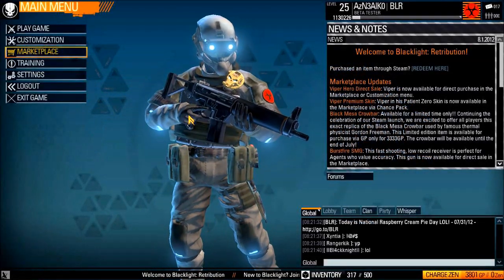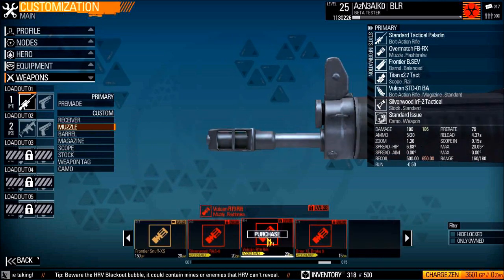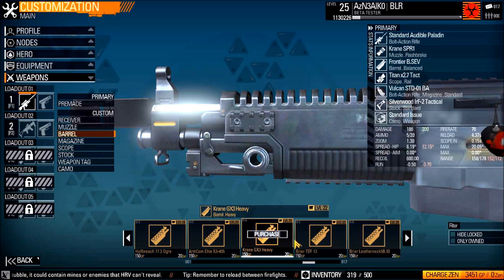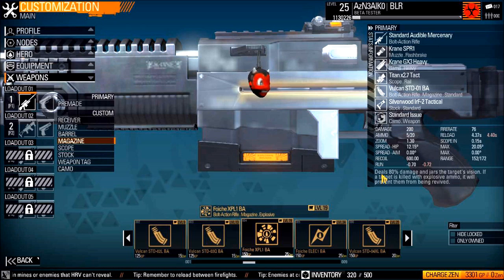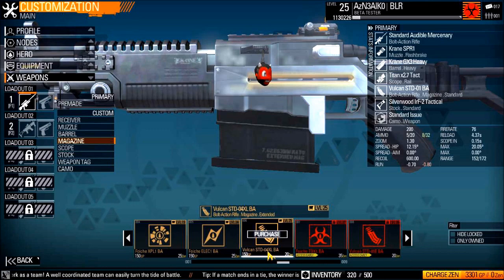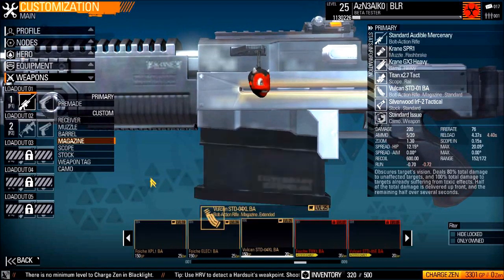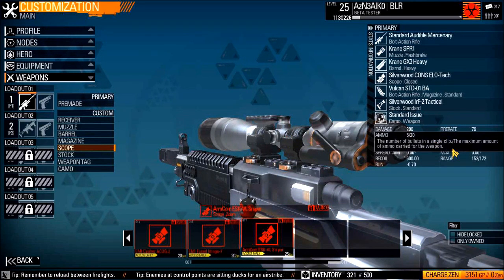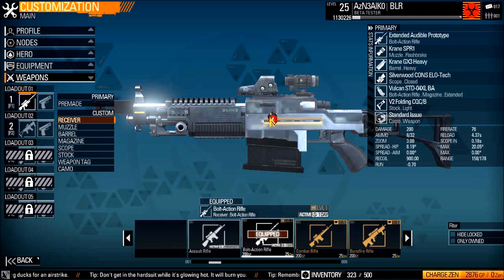Blacklight Retribution: How To Customize a 200-Damage Sniper Rifle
You must have these to be able to customize a 200-Dmg Sniper:
-Bolt Action Rifle Receiver (200GP / Day)
-Krane SPR1 (Unlocked Level 17, 150 GP / Day)
-Krane GX3 Heavy (Unlocked Level 22, 150 GP / Day)

So to sum up, basically you need to be at least Agent Level 22 and must have at least 500 GP.

IGN: AzN3AlK0
Rank: Agent Level 25
Clan: BLR